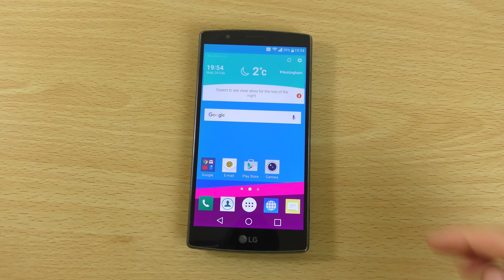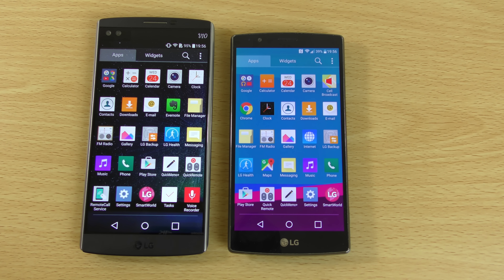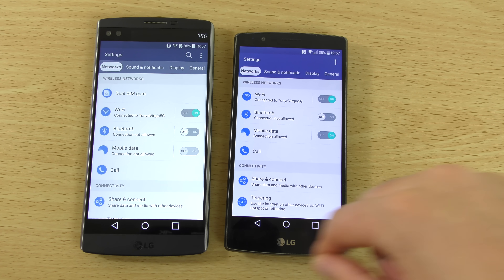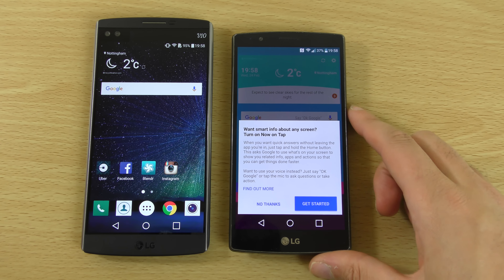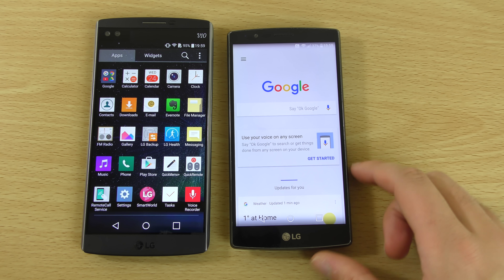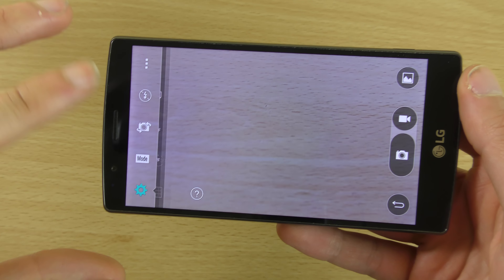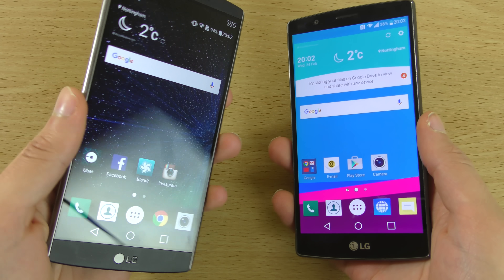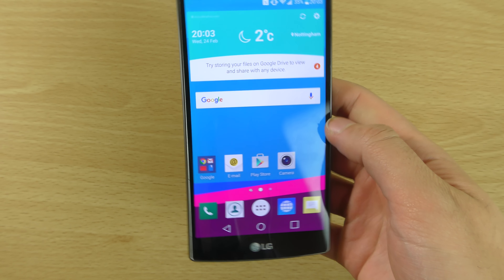LG G4 Official Android 6.0 Marshmallow - Review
Review of Official Android 6.0 Marshamallow on LG G4